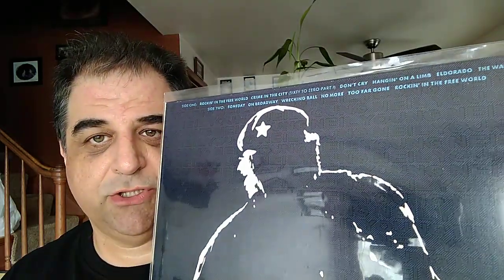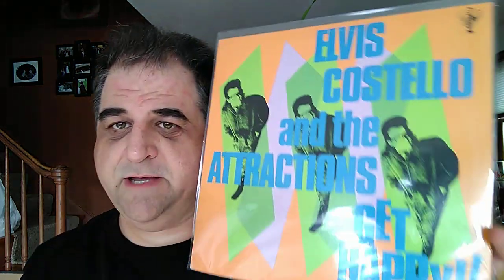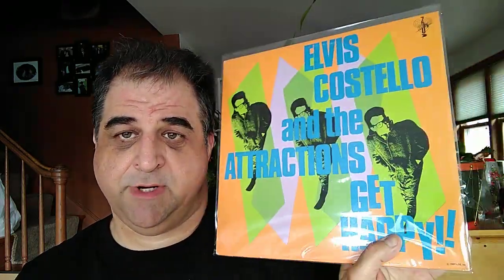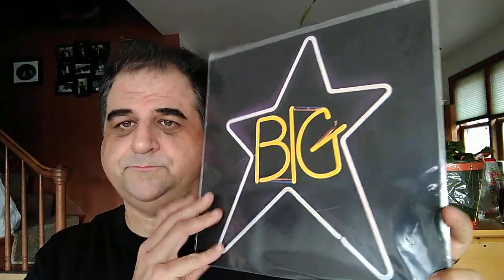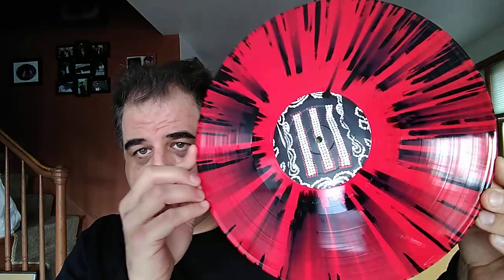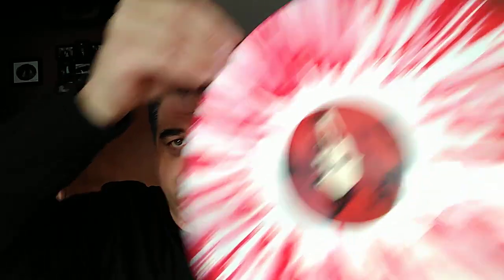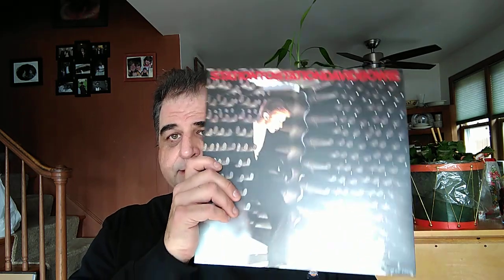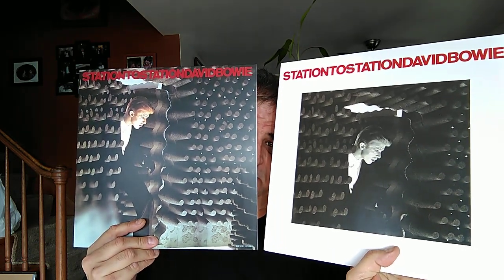Vinyl Community: Vinyl Tag 2020